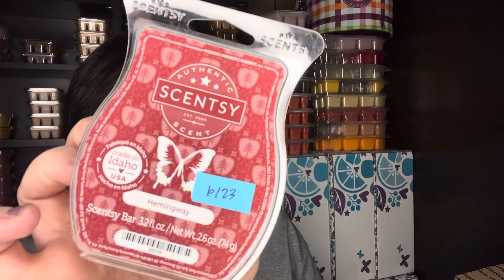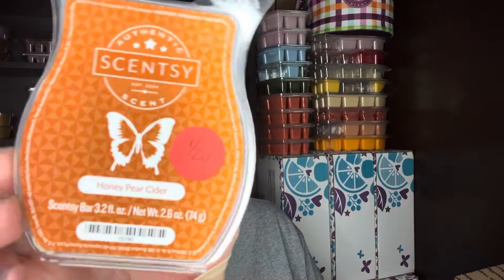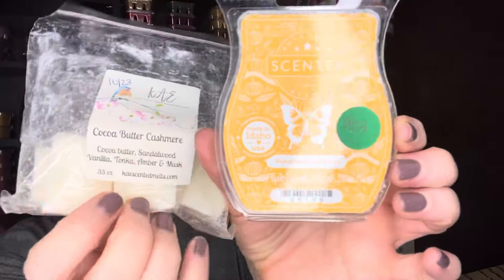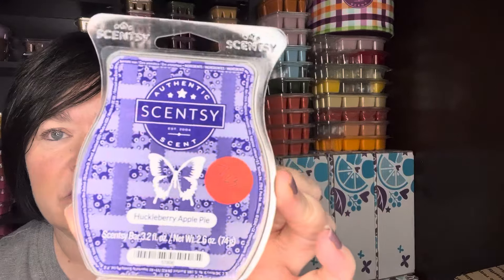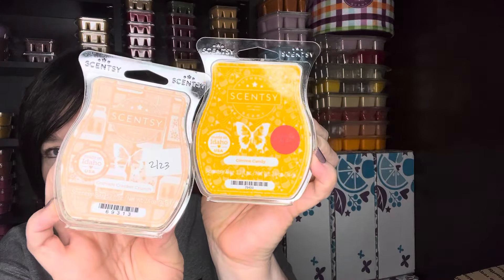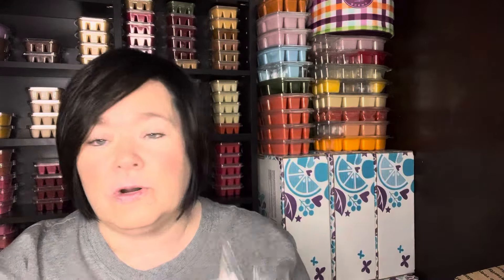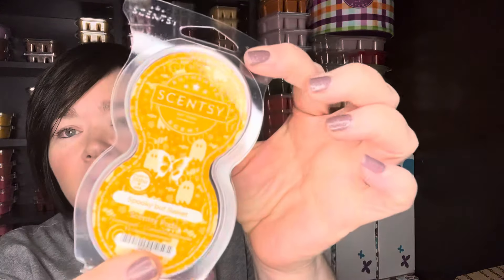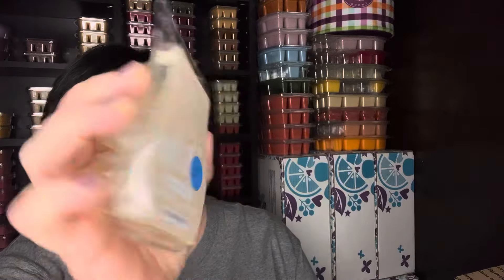Weekly Fragrance Empties and What I’ve Been Warming - Scentsy